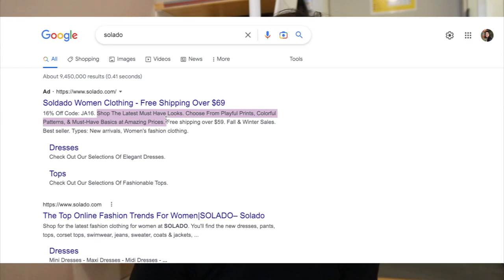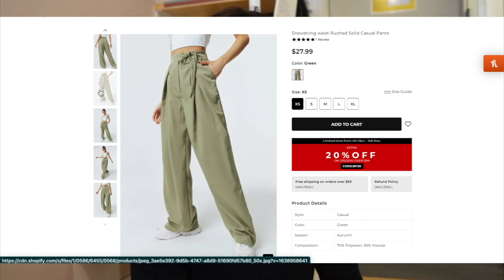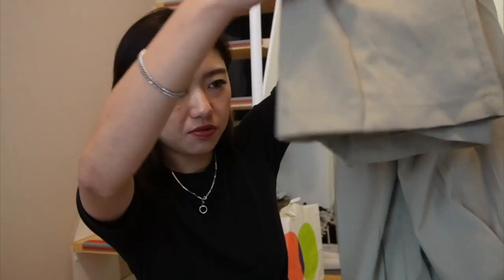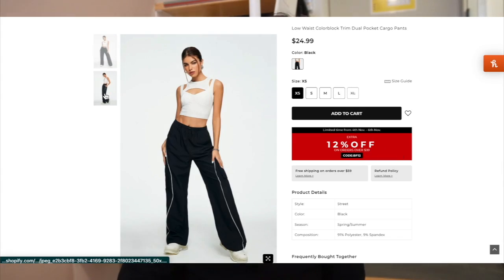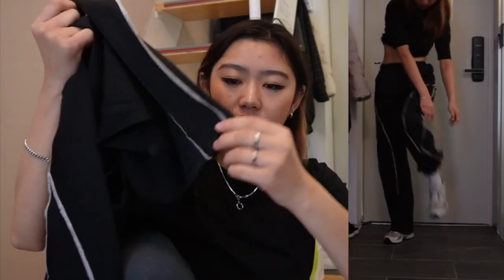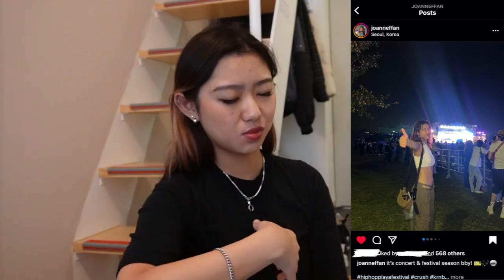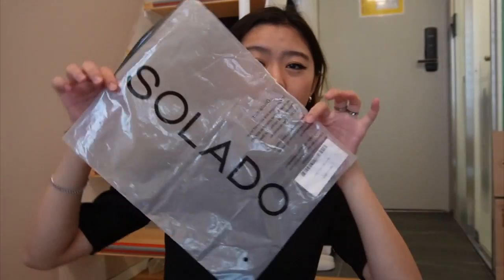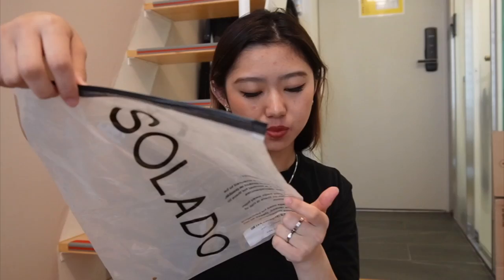MY HONEST SOLADO REVIEW: Try on Haul!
Hello everyone! Today, I'll be trying on clothing from Solado and giving you my honest opinion. I got three items from them and I really loved the quality of all of my pieces.

Because I was in a hurry to get my items, I got express shipping although it did take 10 days to arrive.

What I got:
Drawstring Waist Ruched Solid Casual Pants (XS) - $27.99
Solid Cut Out Ribbed Crop Top (XS) - $14.99
Low Waist Colorblock Trim Dual Pocket Cargo Pants (S) - $24.99